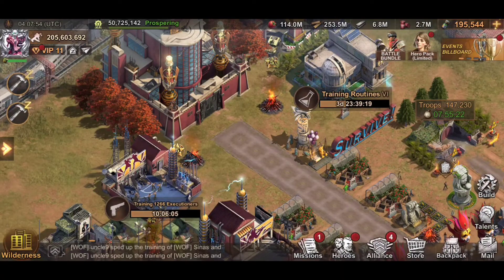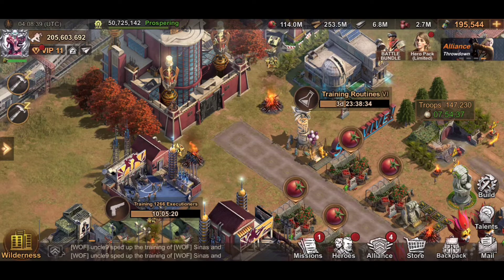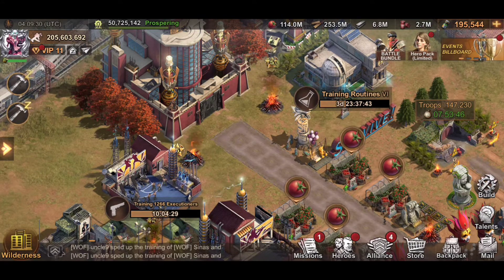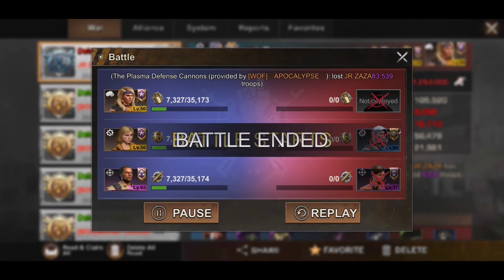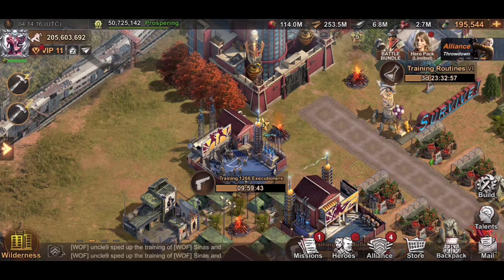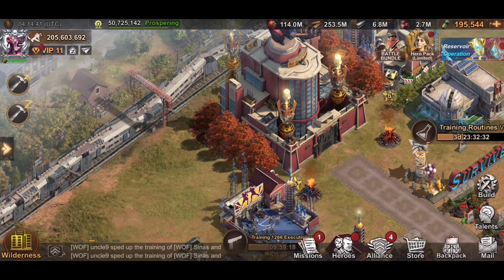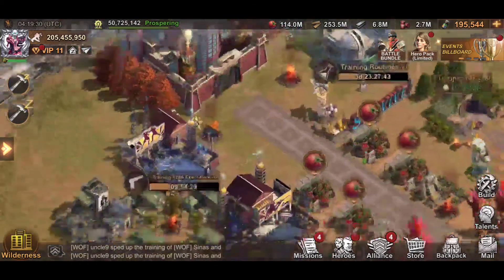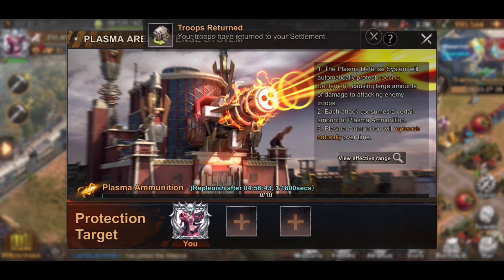state of survival: New defense system whats it all about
Please donate to me for more support on the channel if you want of course I'm not forcing you😊~

I'm on Instagram as @mrredxgaming. Install the app to follow my photos and videos.